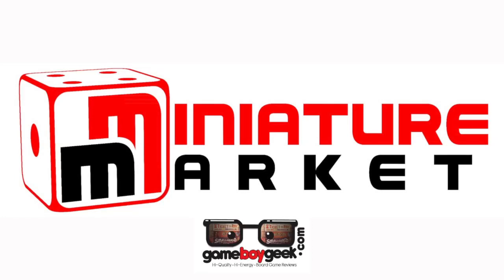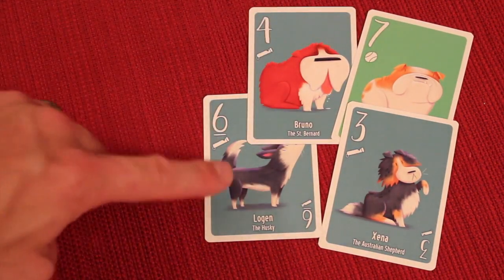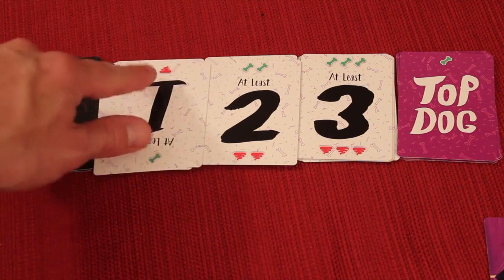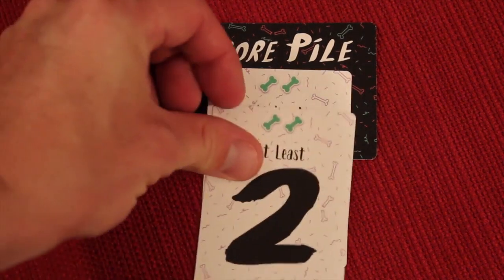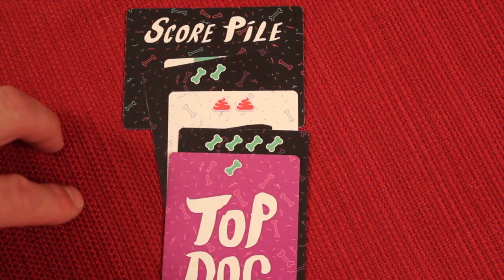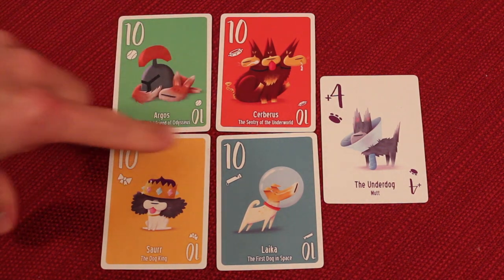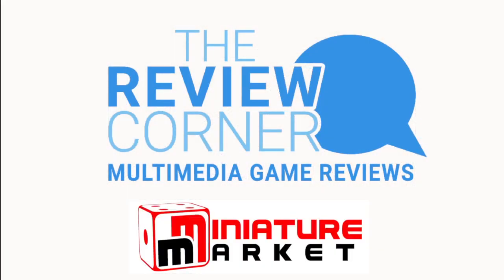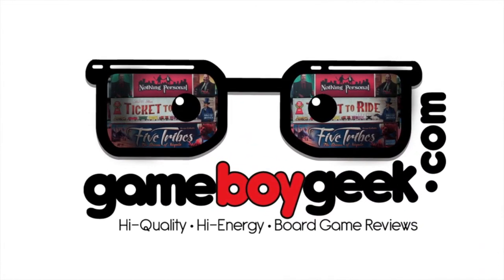Pups Review with the Game Boy Geek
My review of this trick taking card game with an adorable theme. It's a great balance between accessibility and enthusiasts abilities.